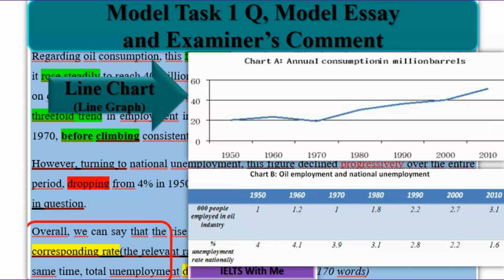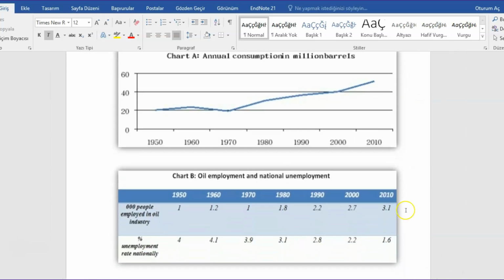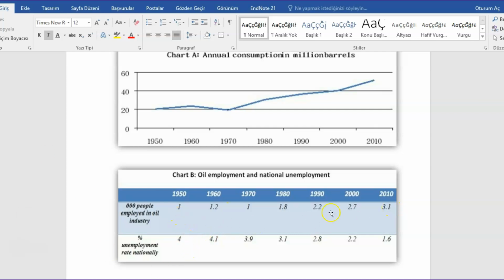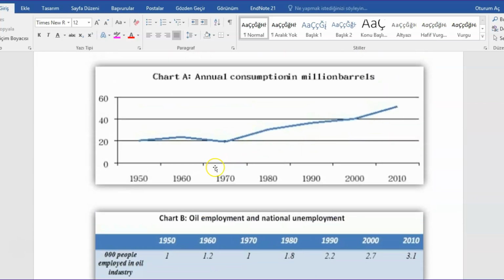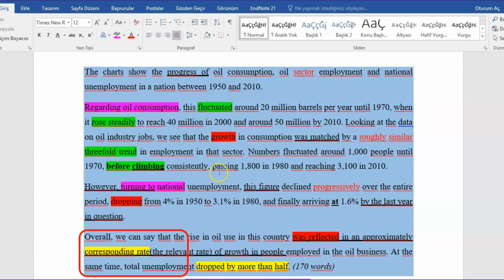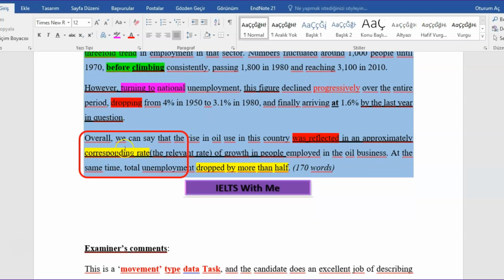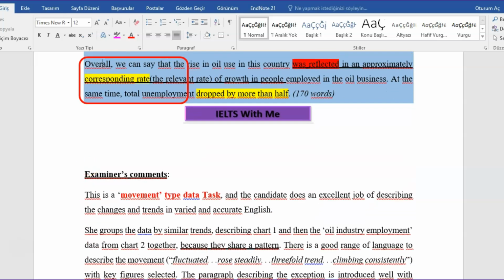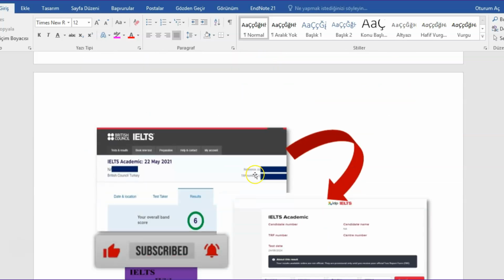IELTS Writing Task 1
IELTS Writing Task 1 with Step by Step Explanation!
Model Task 1 question, Model Essay and Examiner’s Comment!

Q. Chart A below shows the rate of oil consumption (in millions of barrels) in a small country from 1950 to 2010. Chart B shows the number of people employed in the oil industry in that country, and also the rate of unemployment throughout the country over the same time.
Write a report summarising the information. Select and describe the main features, and make comparisons where relevant.

-This is a ‘movement’ type data Task, and the candidate does an excellent job of describing the changes and trends in varied and accurate English.

-There is a good range of language to describe the movement (“fluctuated. . . rose steadily . . . threefold trend . . . climbing consistently”) with key figures selected.

-The summary again shows good use of synonyms for words already used in the main body (“growth . . . dropped”) and the use of “corresponding rate” emphasises the main trend again.

Any questions or feedbacks?